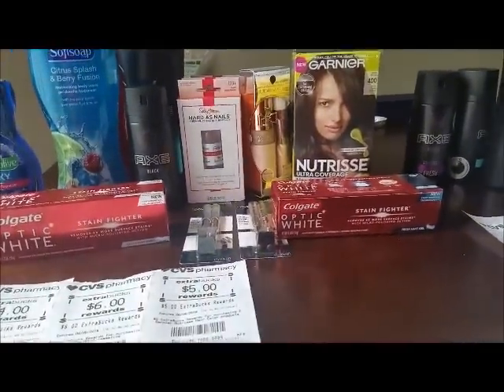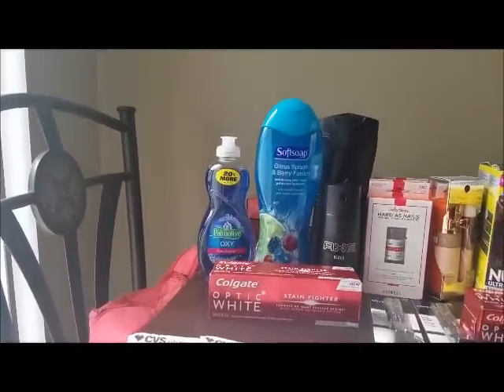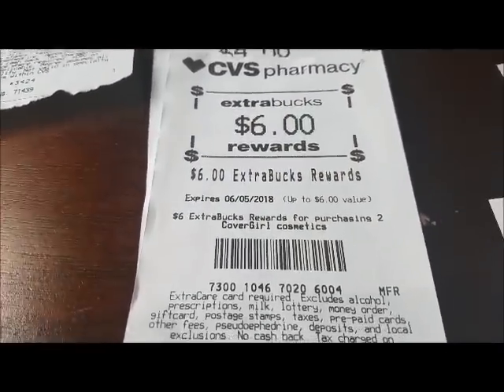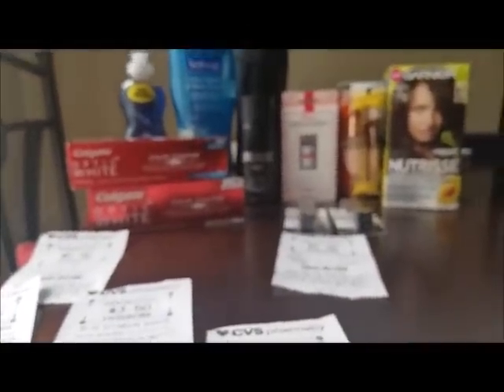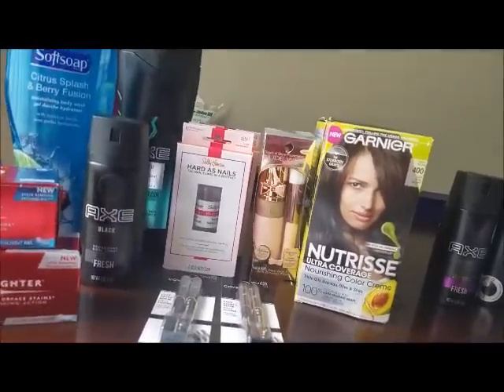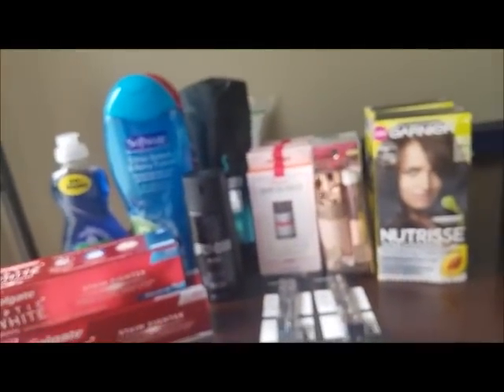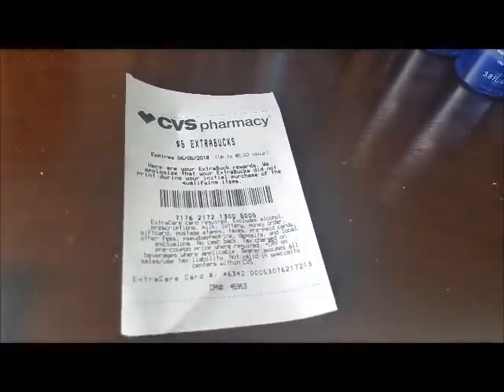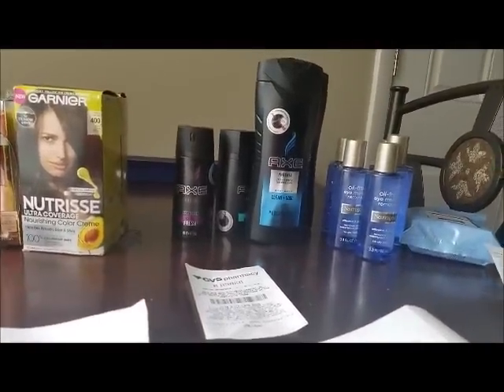CVS DEALS with CASH CARD AGAIN!!! 5/6 - 5/12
How to use Ibotta Video

JOIN ME ON INSTAGRAM AT saving_with_angelita
JOIN ME ON TWITTER AT saving with angel
JOIN ME ON FACEBOOK AT couponing for the Soul